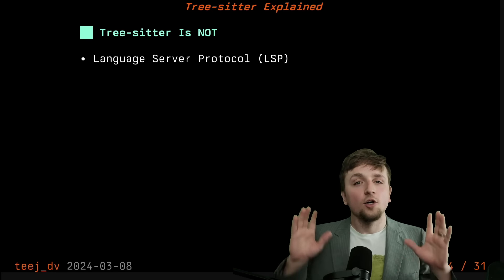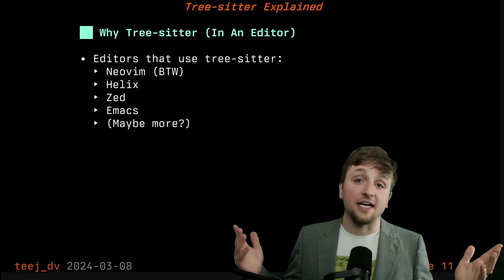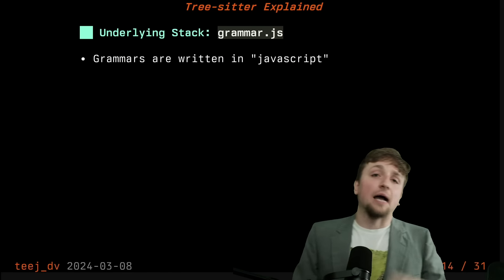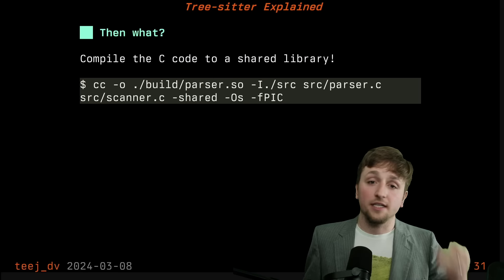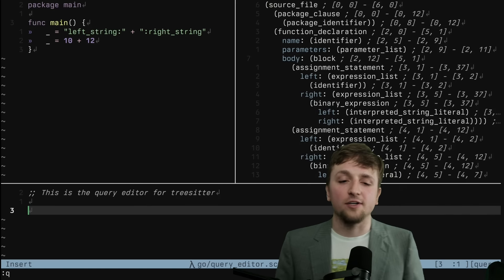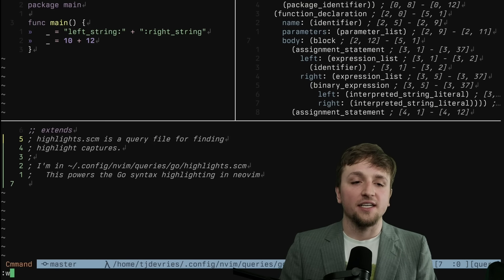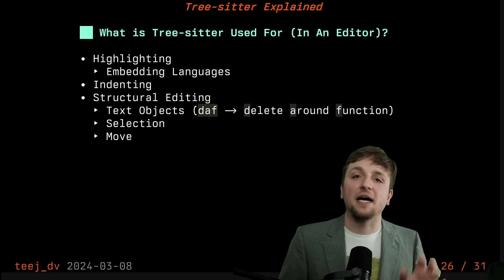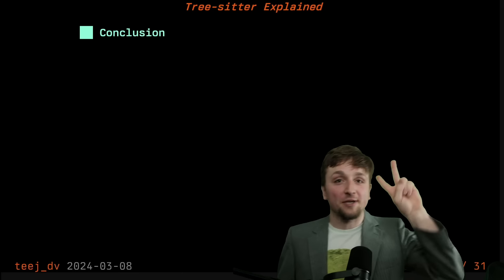tree-sitter explained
I do my best to explain tree-sitter and demystify everything going on it :)

Neovim: Neovim btw